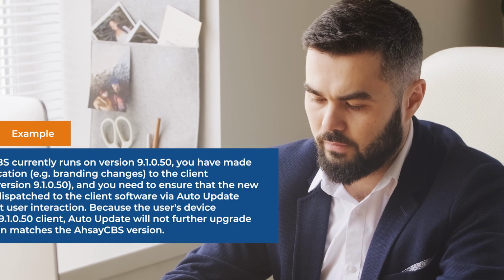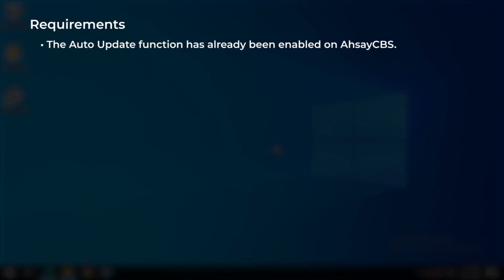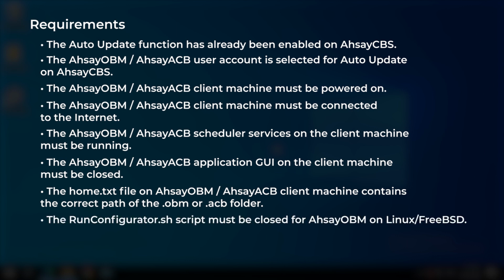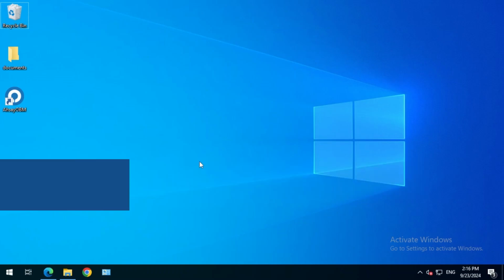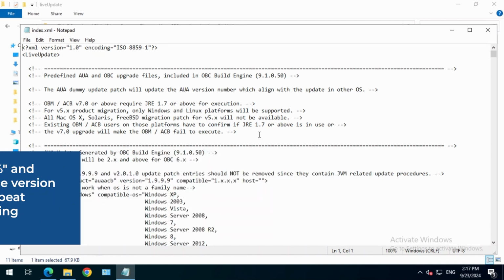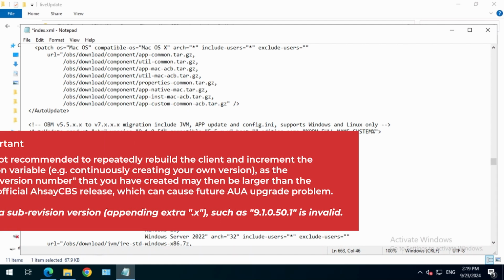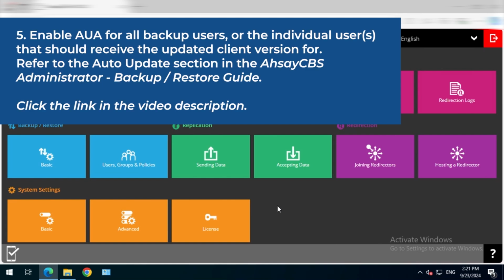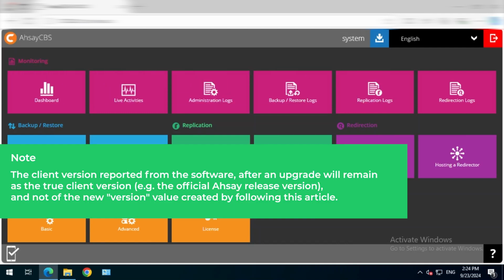How to force another auto update on AhsayOBM/AhsayACB clients?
Check out how to force another auto update for ahsayobm ahsayacb clients